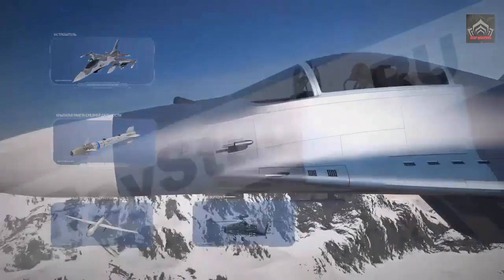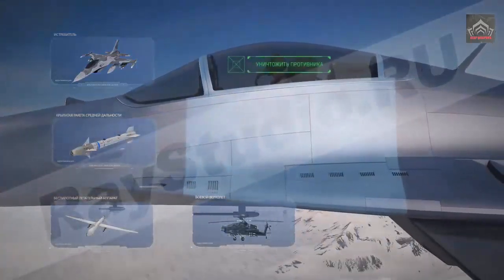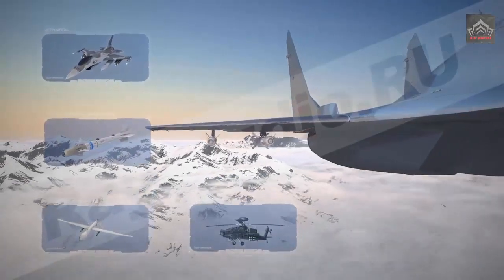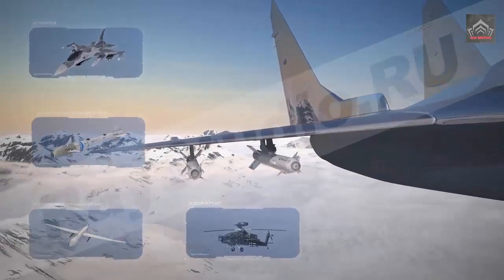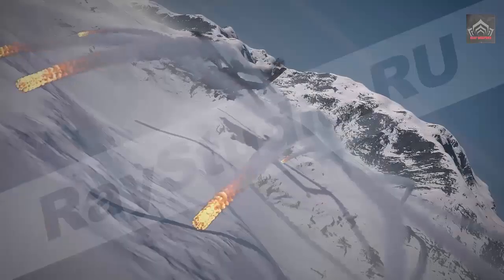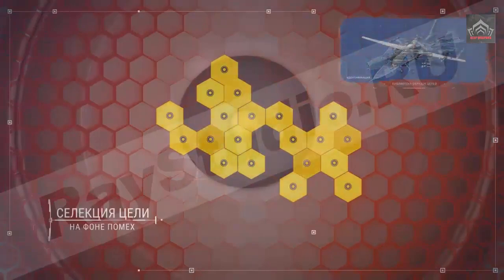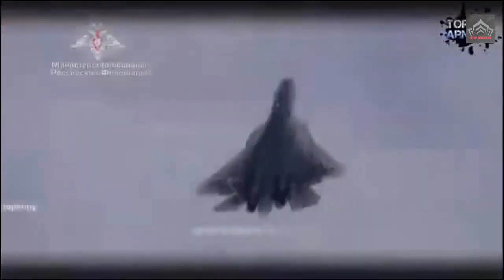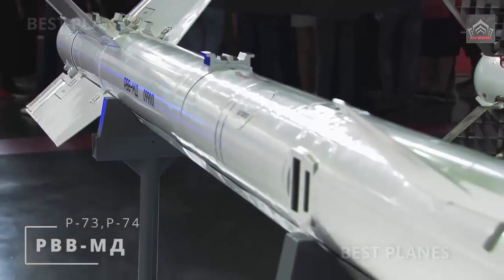Russia's new K-77 air to air missile, a design based loosely on the R-77 currently in service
The K-77 was developed specifically to equip Russia’s Su-57 next generation fighters, and accordingly is shorter than other long range missile designs and has clipped fins to allow it to be carried in the new fighter’s internal weapons bays.